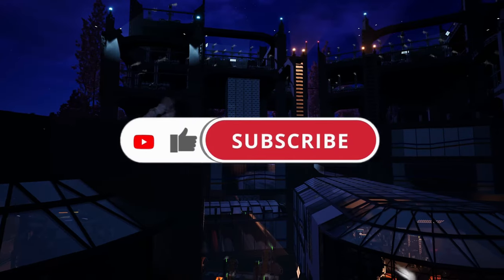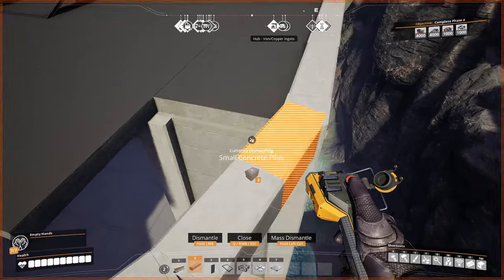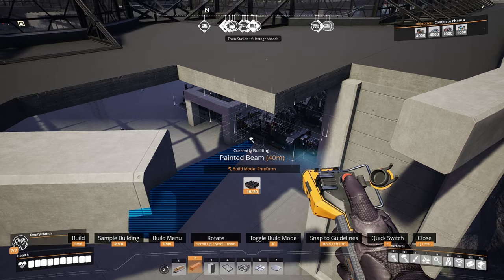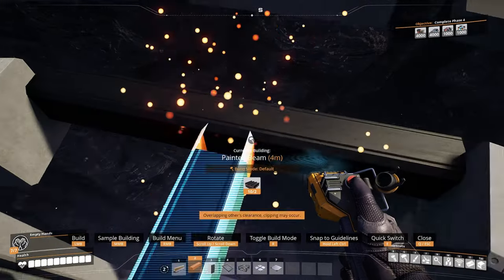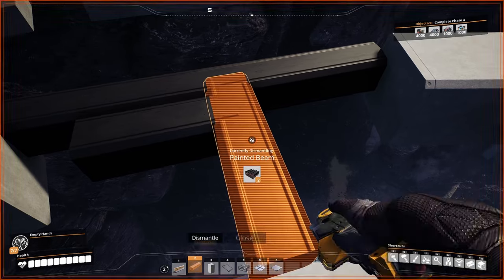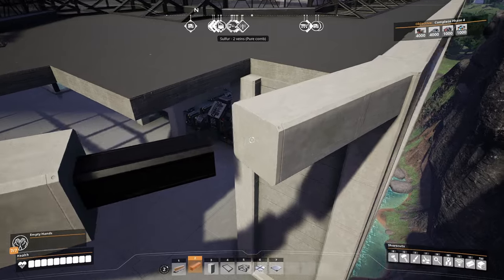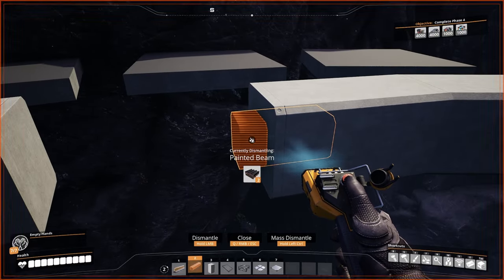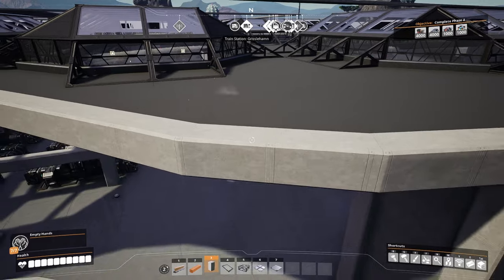Perfect CURVES with Pillars! | Satisfactory Guide/Tutorial/How to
A video explaining how you can create perfect curves with pillars in Satisfactory by using beams to position the pillars in place!

Mon - 8pm
Tue - 8pm
Thu - 8pm
Fri - 10 pm
(All times are in GMT+1/CET)